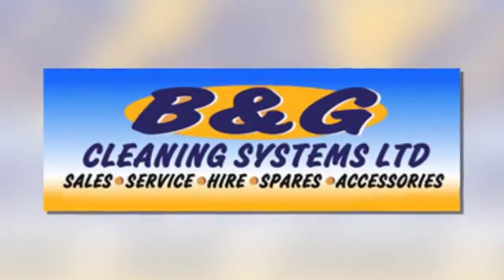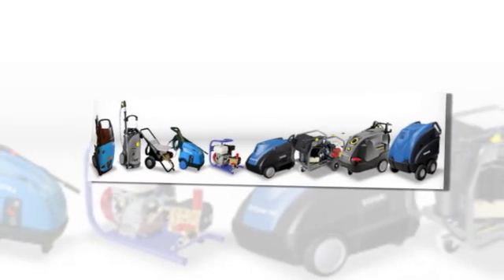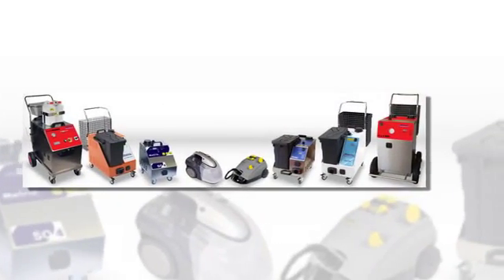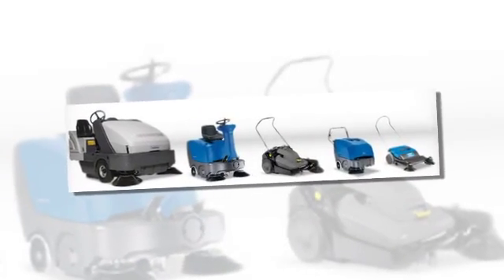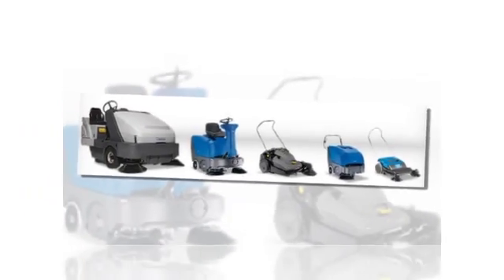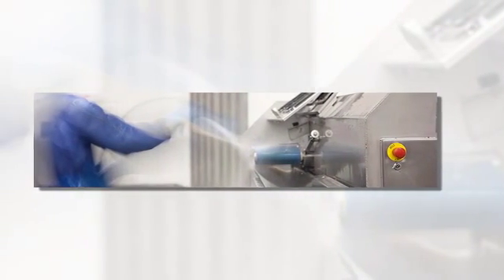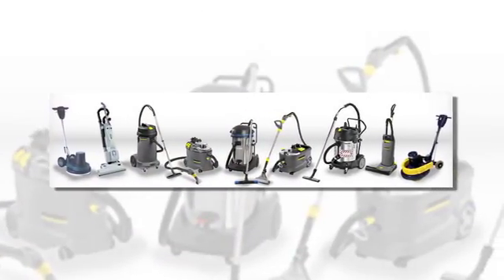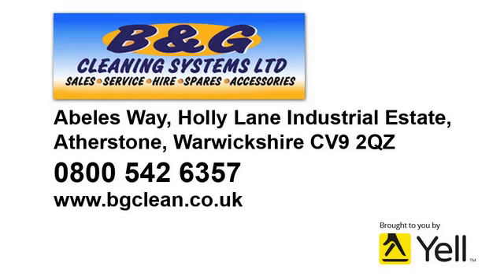Cleaning Equipment - B & G Cleaning Systems Ltd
Do you operate a cleaning service? B & G Cleaning Systems can supply for sale and hire everything you need, for every cleaning purpose, with a next day callout maintenance service